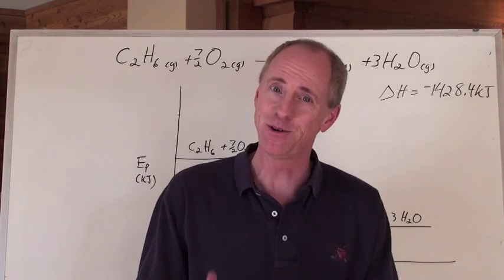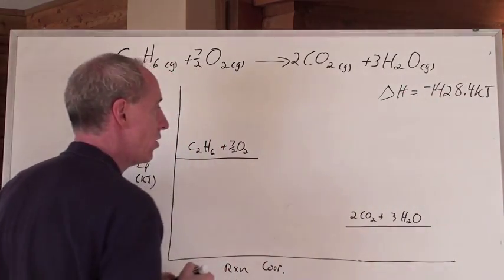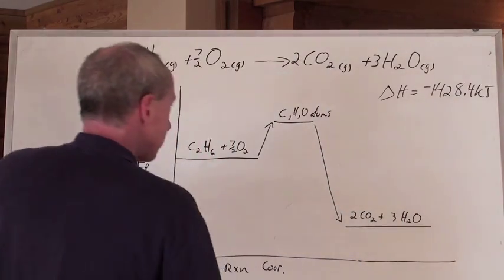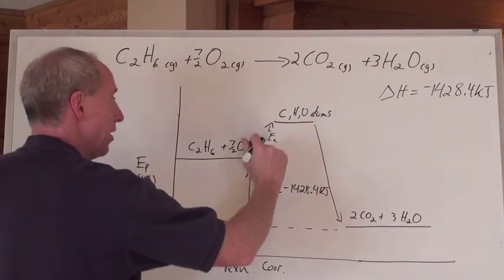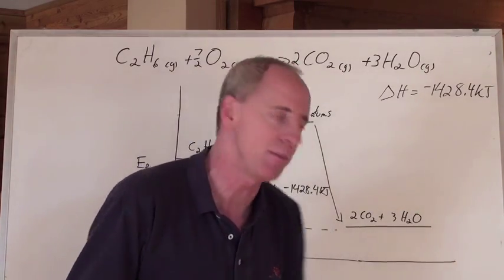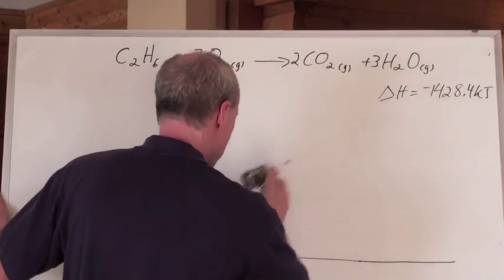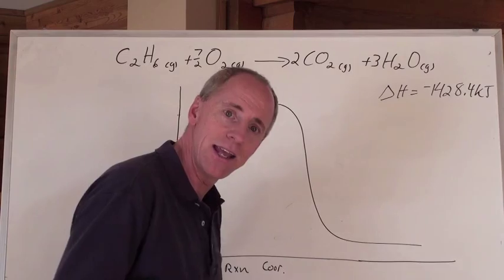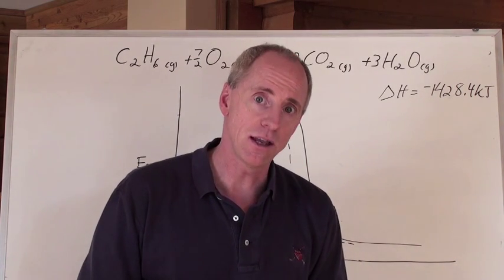Chemguy Chemistry: Energy 14: Exothermic Graph